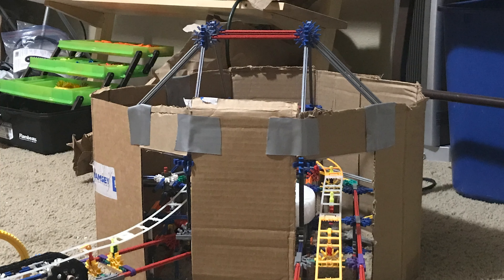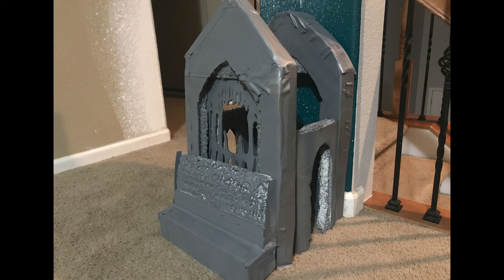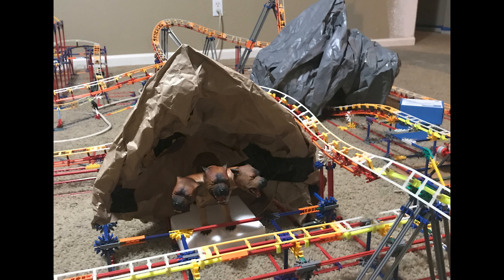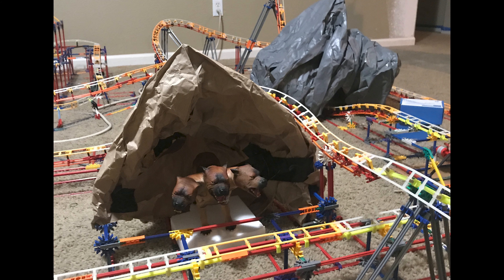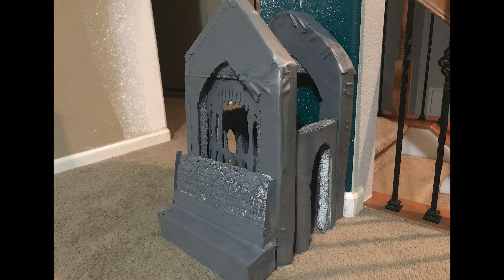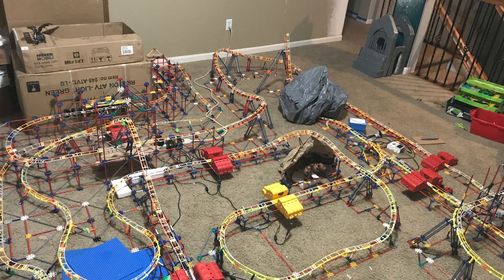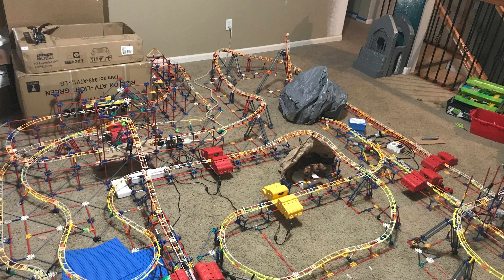K'NEX Hagrid's Construction Time Lapse #4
It's another day in paradise as myself and Lulumay continue to make the theming around Hagrid's Motorbike Adventure. So work is going great and we have completed parts of the alcove that will be put in place soon.